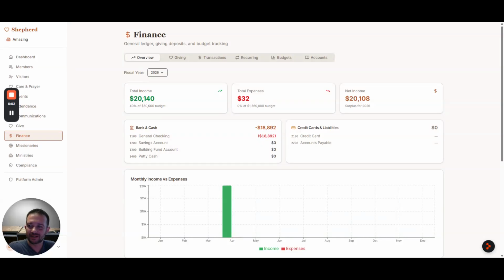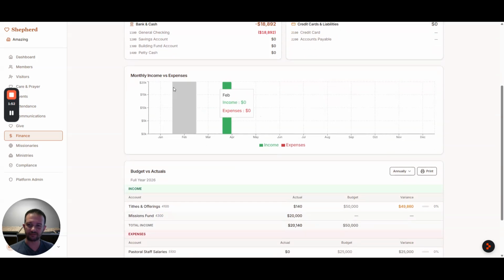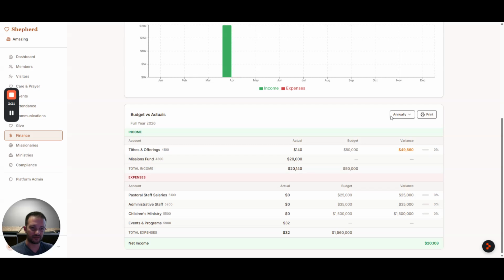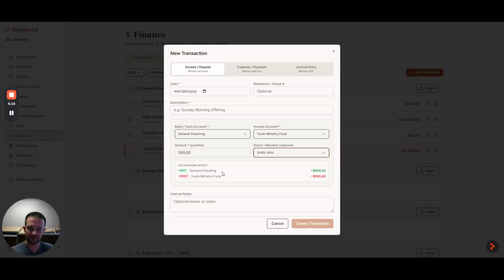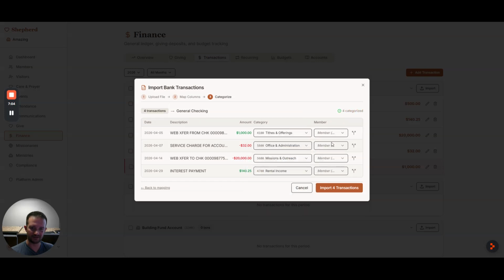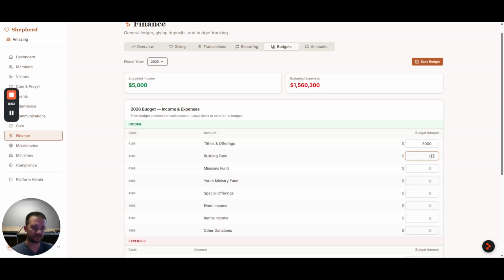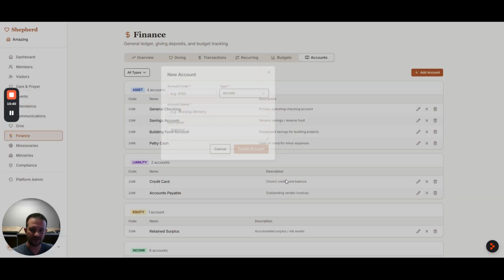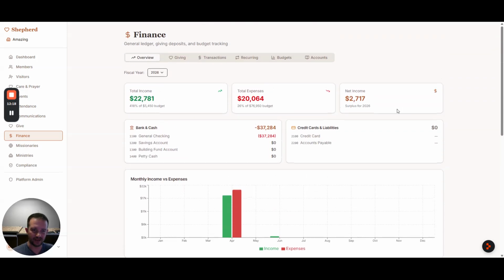Shepard for Churches Finance Tab Overview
Church management software for compliance, accounting, communication management.